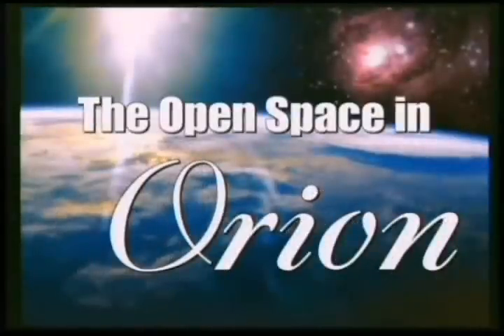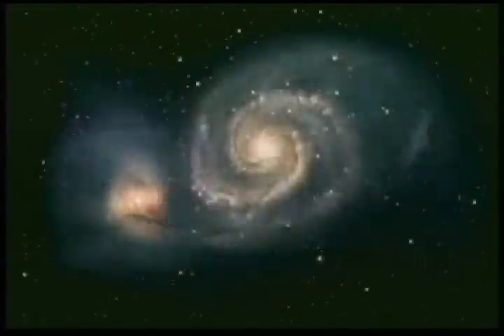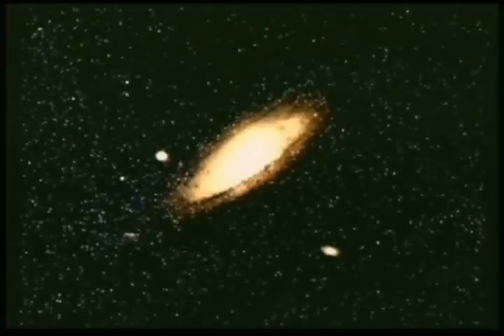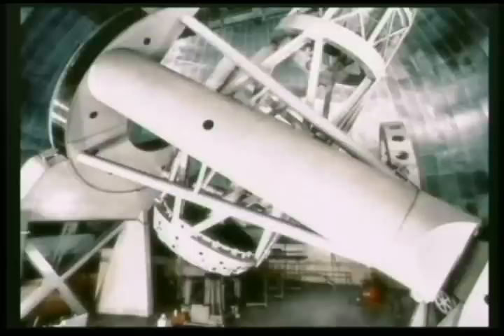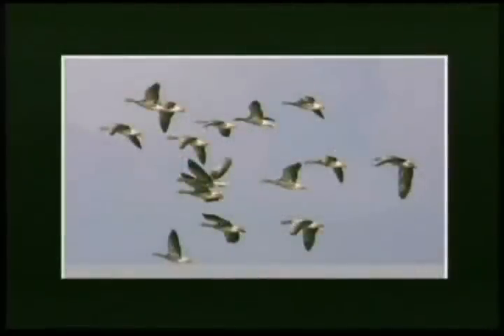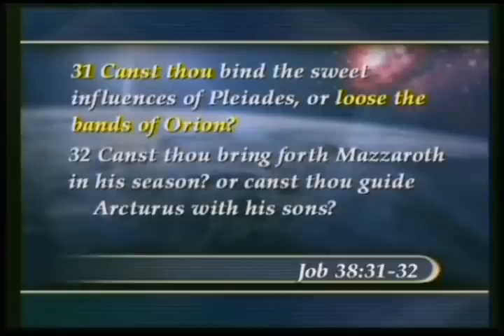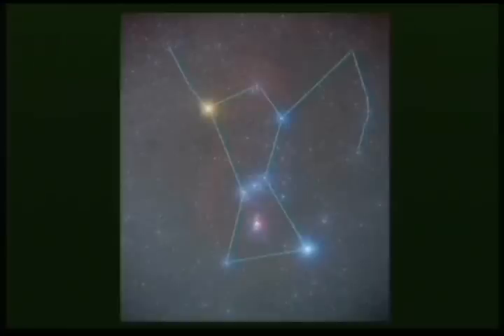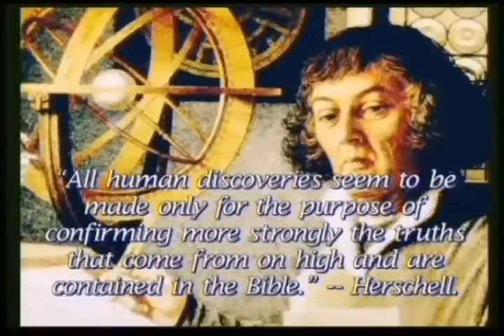Orion the gateway to Heaven - Louis Torres - Part 1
God the Creator knows His creation. Science is now discovering what God revealed in the Bible long long ago. Modern science is now confirming the acuracy of Job 38:31 - 33.